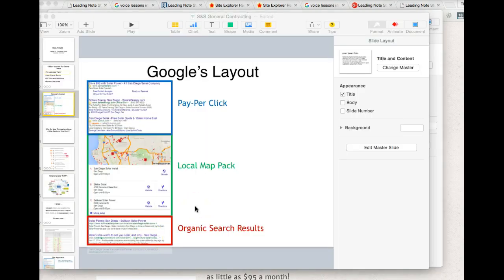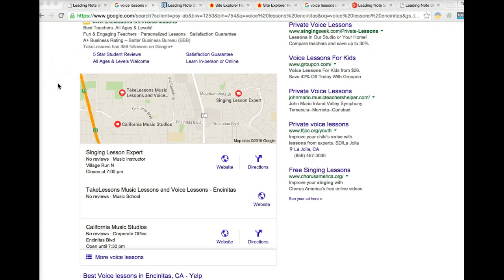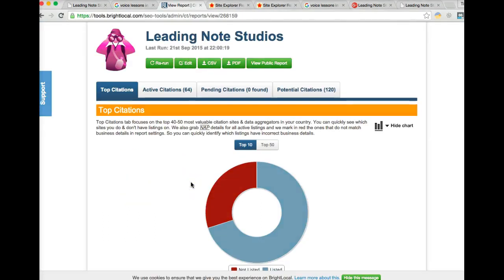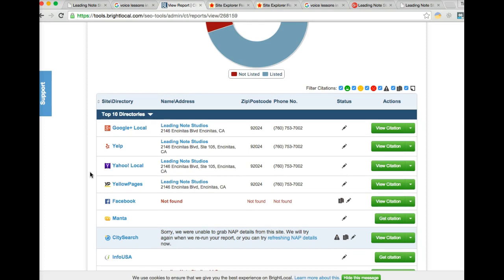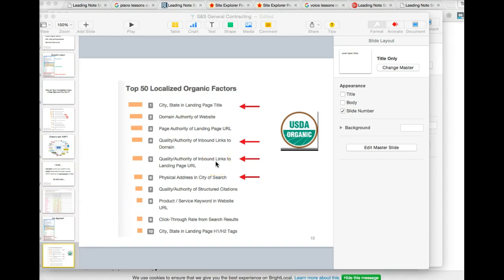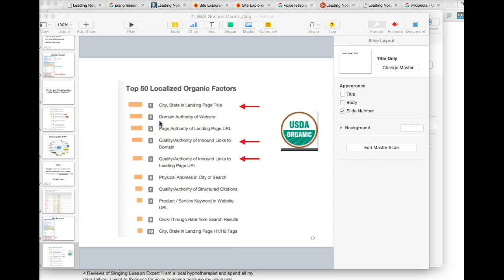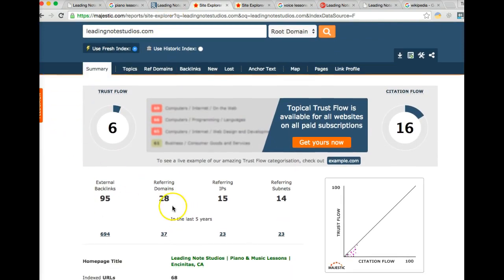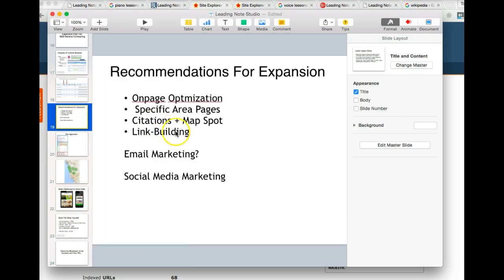Leading Note Studios